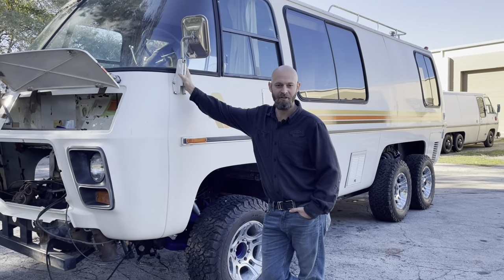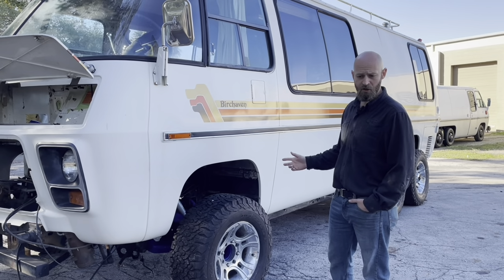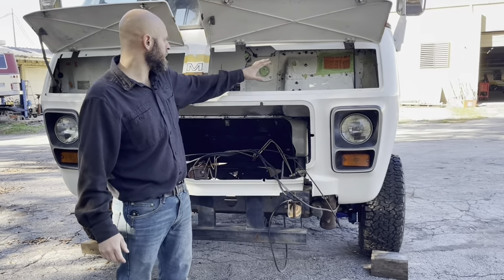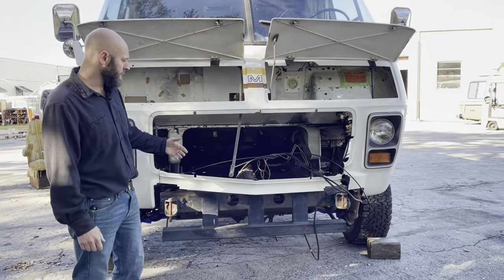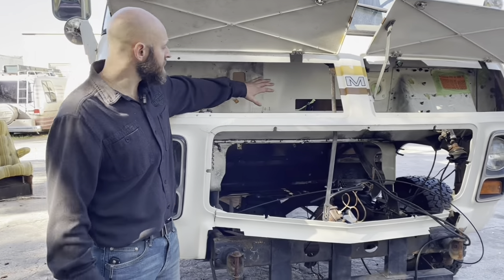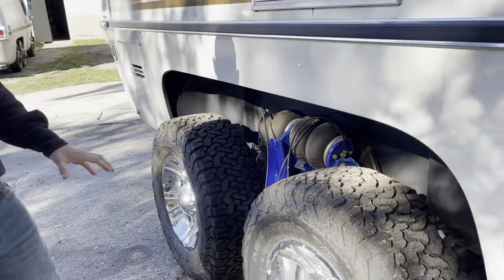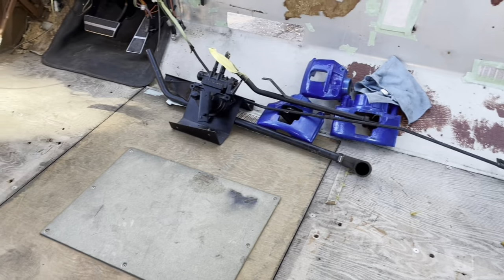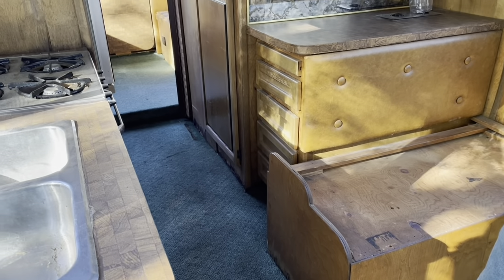The Birchaven - An Advanced GMC Project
Jason Stryker talks about an upcoming project, what it entails, what to expect, and more.